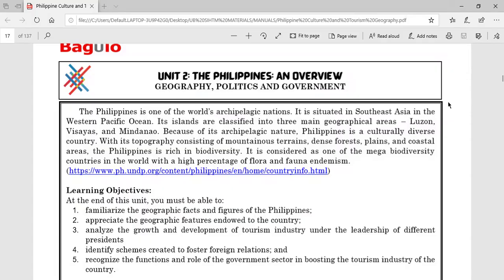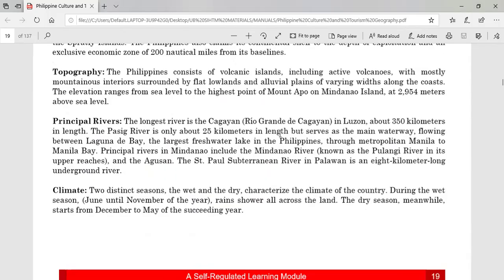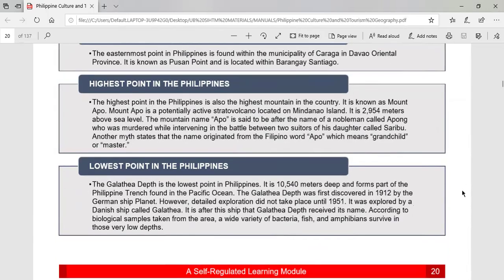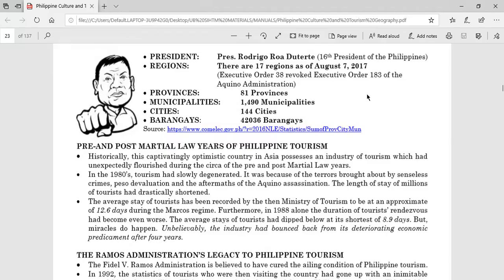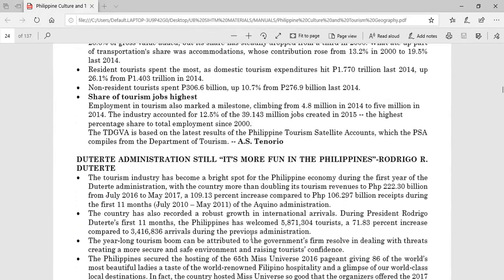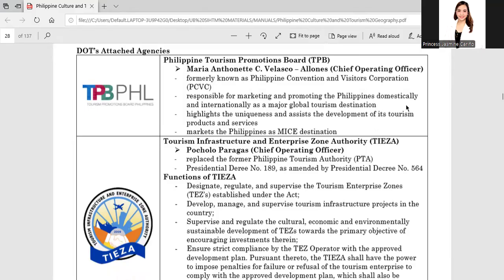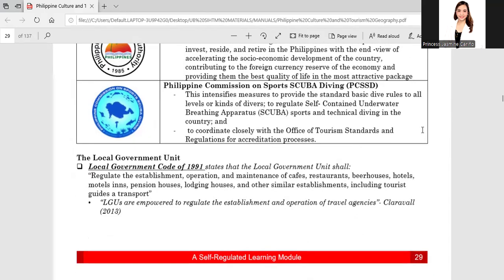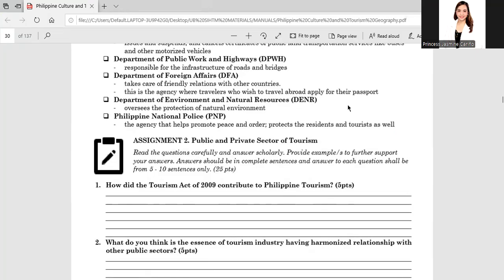The Philippines Overview: Geography, Politics, and Government